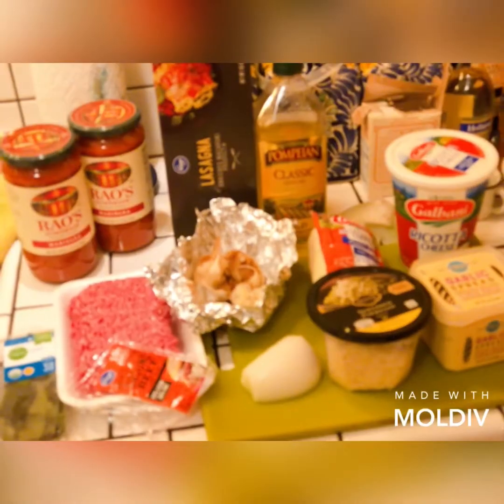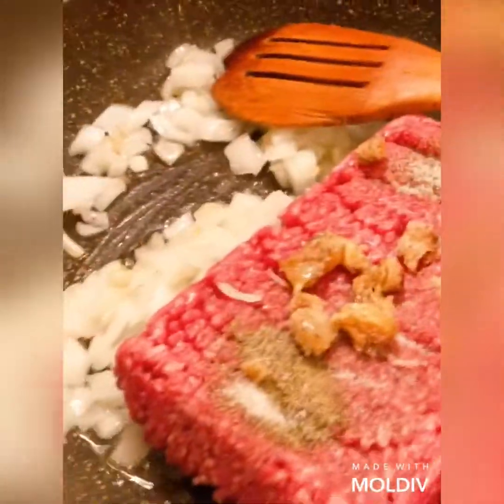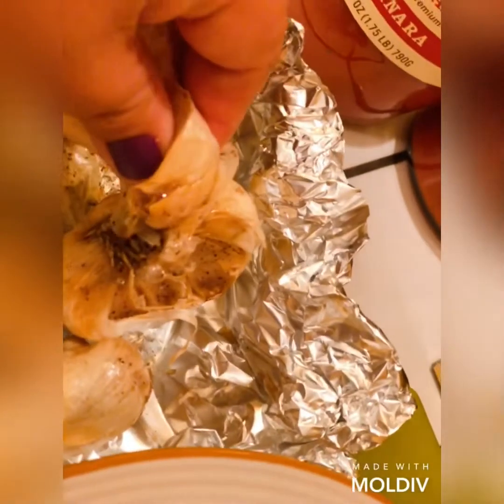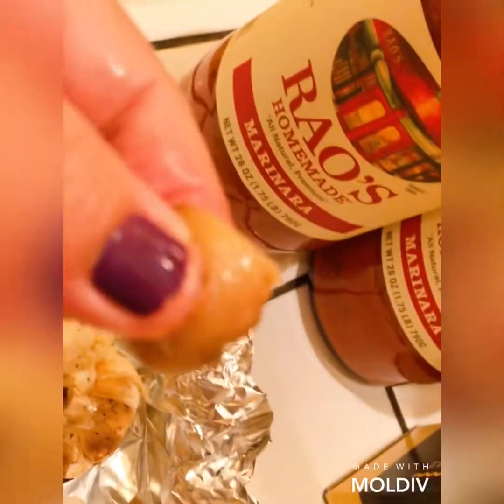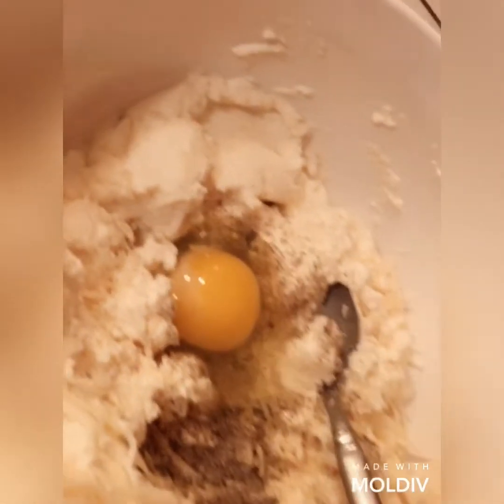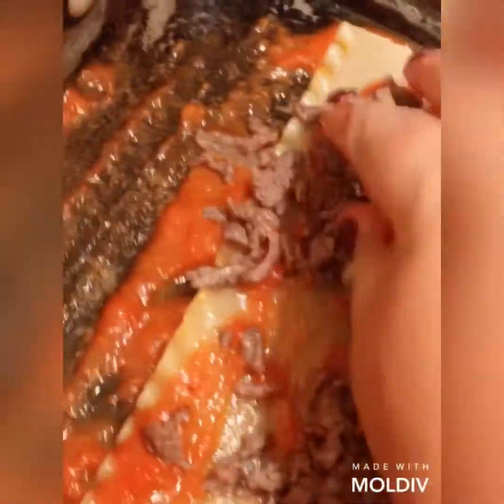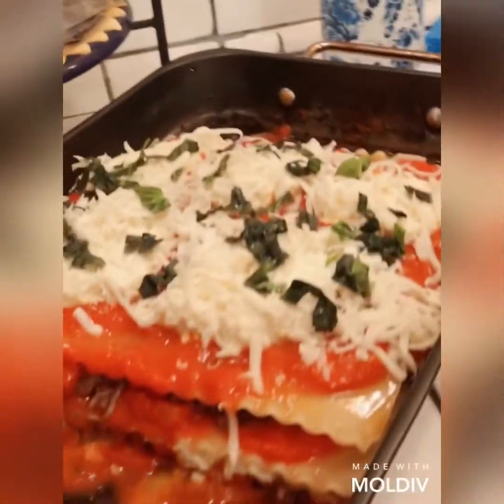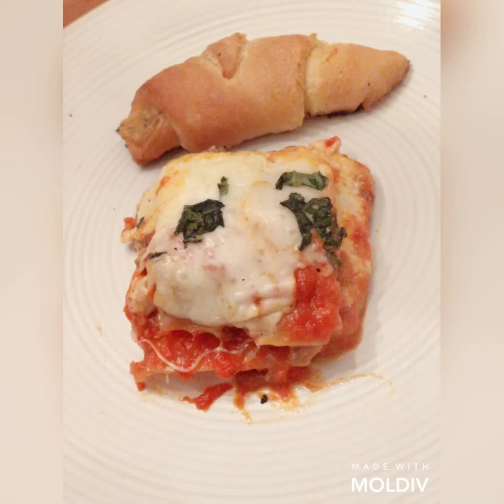LASAGNA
ENGLISH VERSION - Delicious lasagna recipe from Italian Friend and easy to follow.